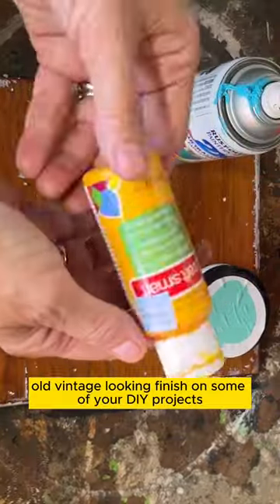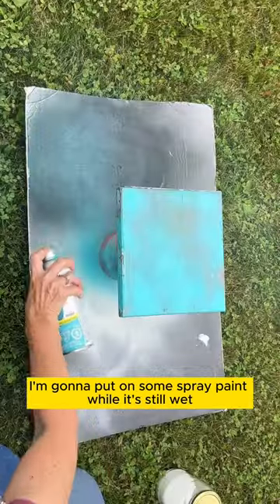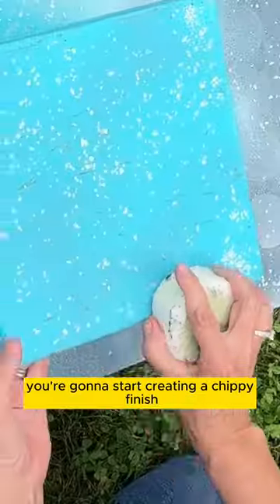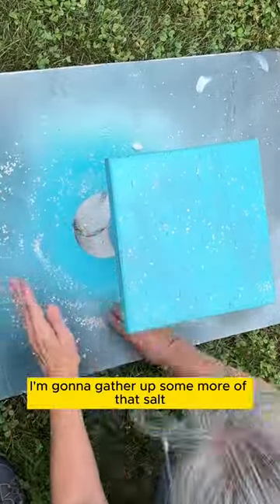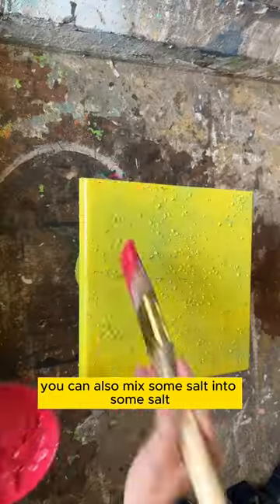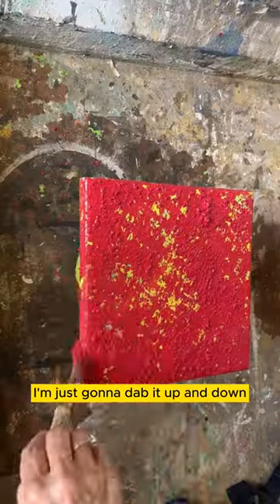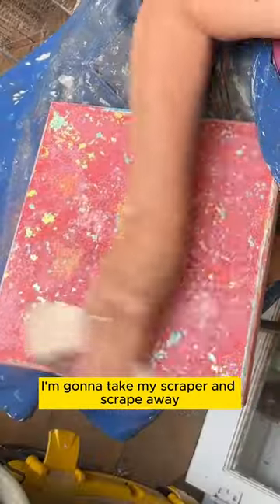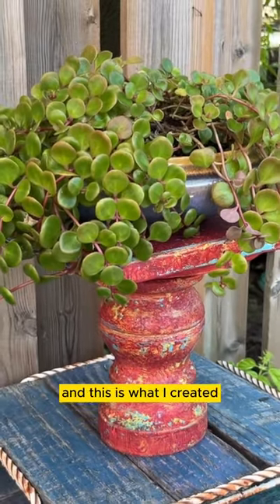🎨 Mastering Vintage Charm: Create a Chippy Finish with Salt Wash Paint! ✨ DIY Aged Beauty 🏚️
✨ Transport your DIY projects back in time with our guide to achieving a vintage chippy finish using Salt Wash Paint! 🖌️🎉 Watch as we unveil the secrets to crafting aged, weathered allure that evokes nostalgia. This step-by-step tutorial will guide you through the process, ensuring you create an authentic vintage look that adds character to your furniture and décor. Dive into the art of distressing with salt wash paint and transform your projects into timeless treasures! 🎨🏠